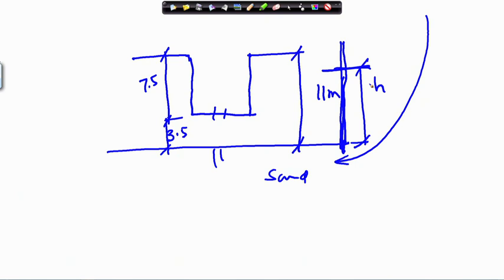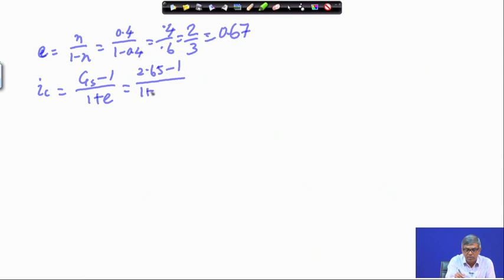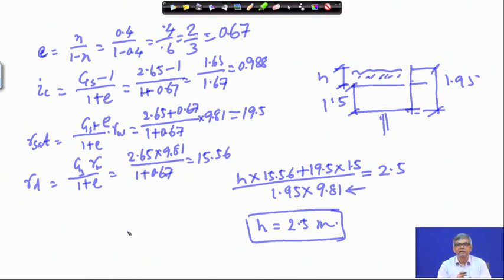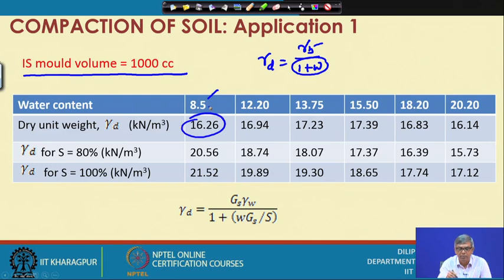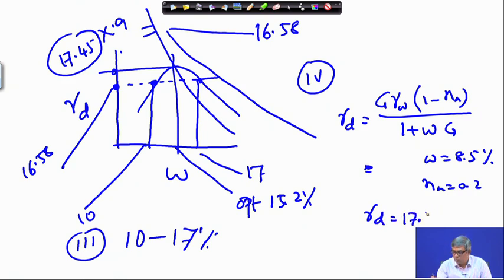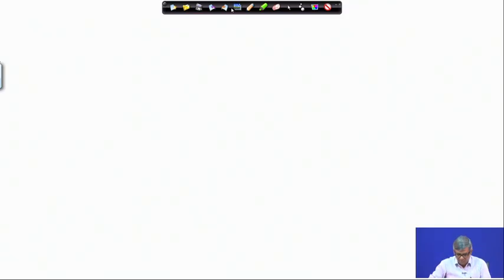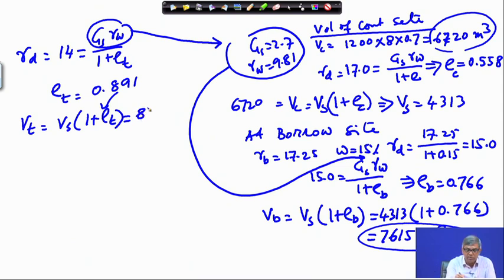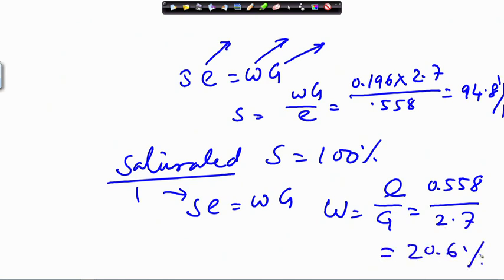Lecture 17: PERMEABILITY/COMPACTION (Contd.)